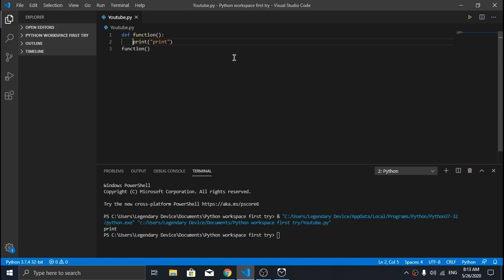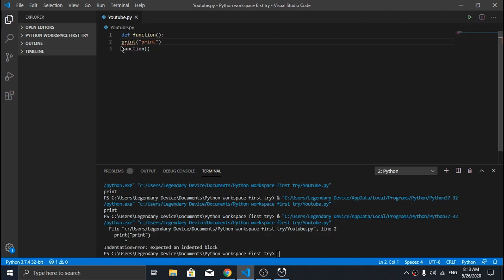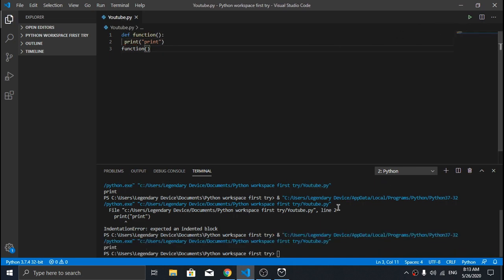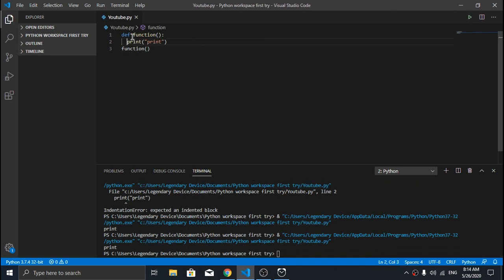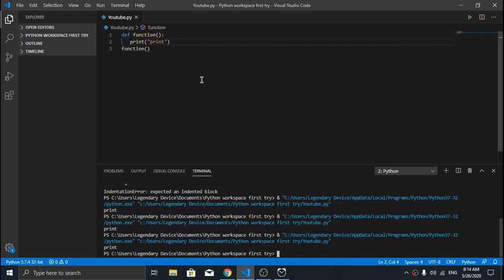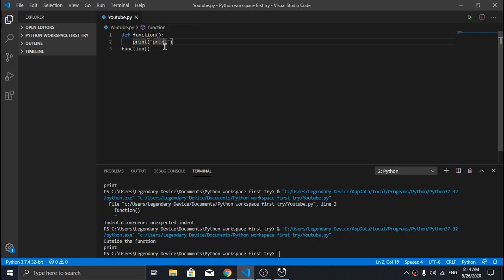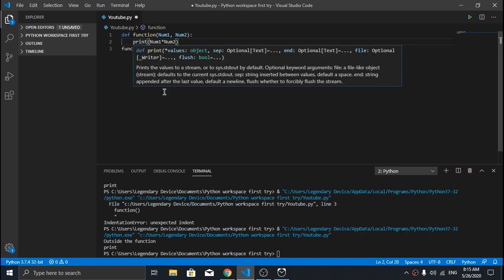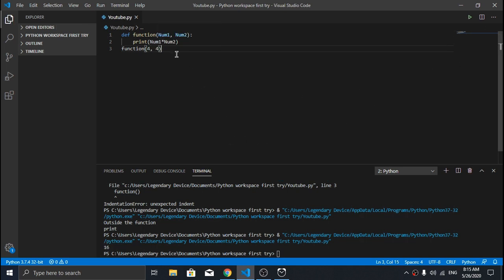Learning Python | #2 | Functions, Arguments, and Parameters